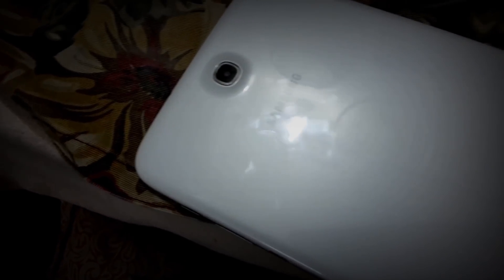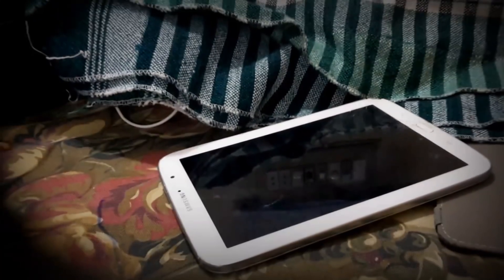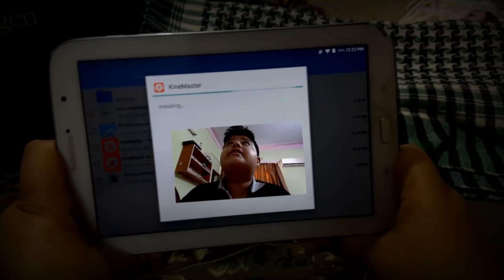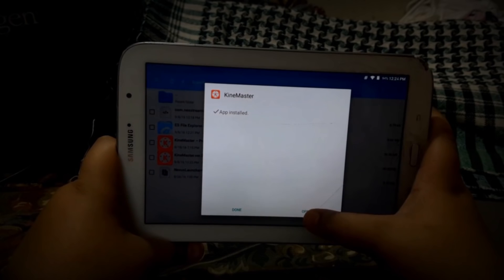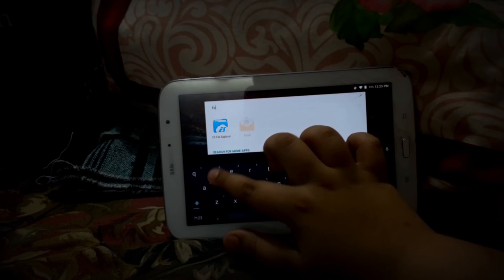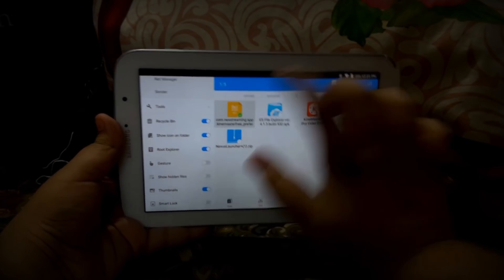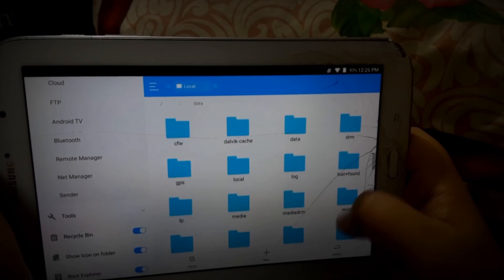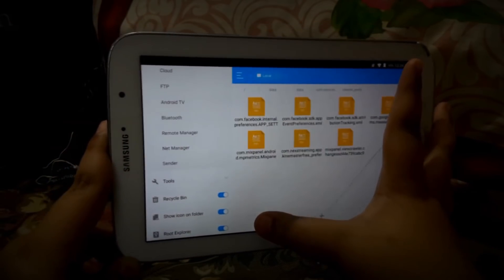(ROOT OPTIONAL)(READ DESCRIPTION) How to get video layer editing on any android device!(+1080p)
Guys you can now simply install an apk. But install with mobile data and wifi turned off. If you turn on any of those while using the app its gonna take the video layers away. This is regardless of wheter youre using the root or no root method.
🔹Here is the apk
LINK REMOVED NEW LINK COMING SOON

For ROOT:
The text file:

Muhammedhassanyoutube

Google+:
+Muhammed Hassan